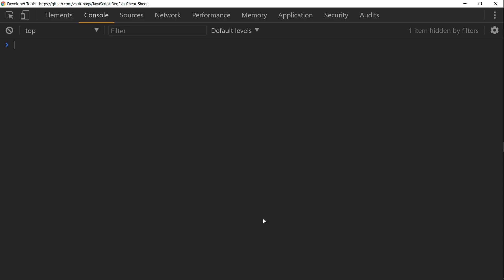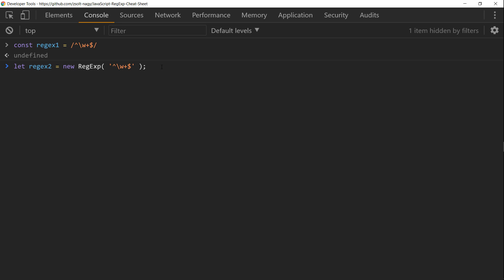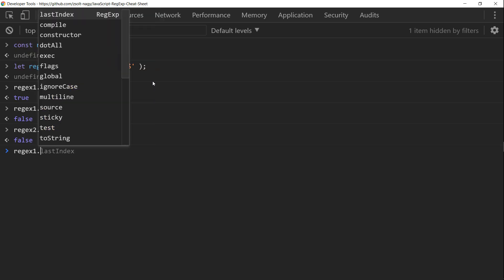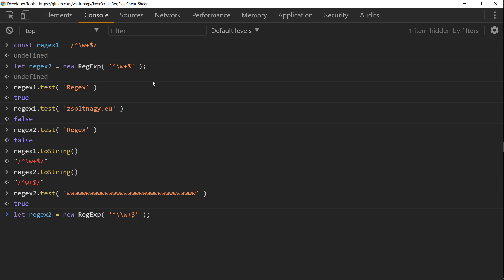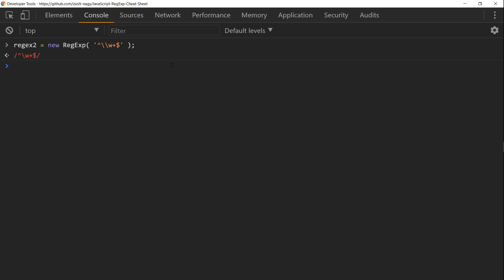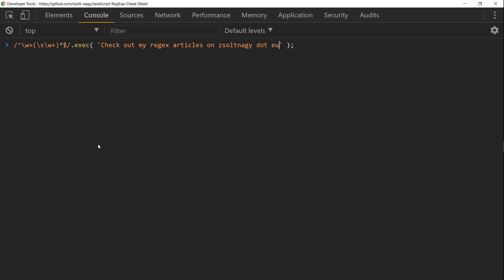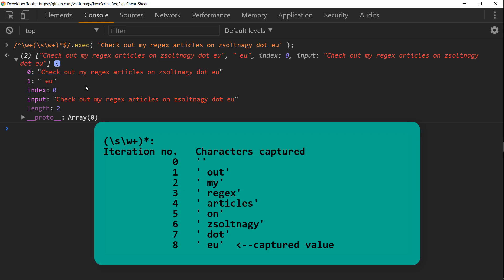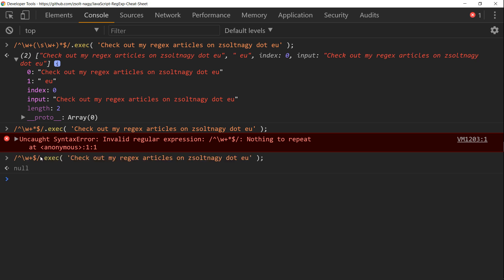The RegExp API in JavaScript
This video shows you how to write alternative execution in simple regular expressions in JavaScript. For more information on JavaScript regexes, read my articles on zsoltnagy.eu.